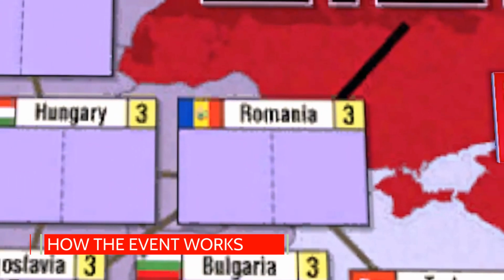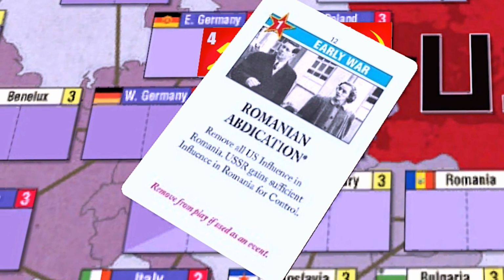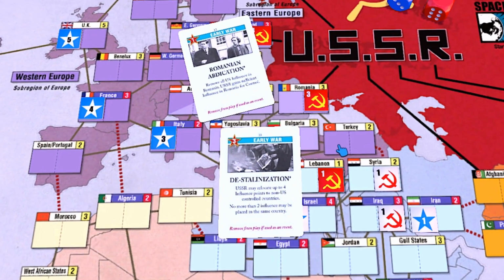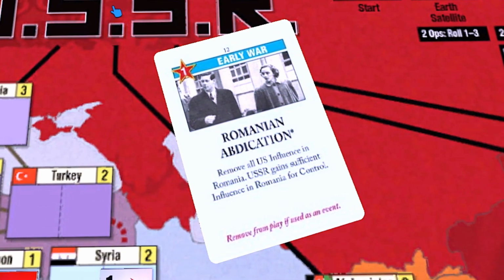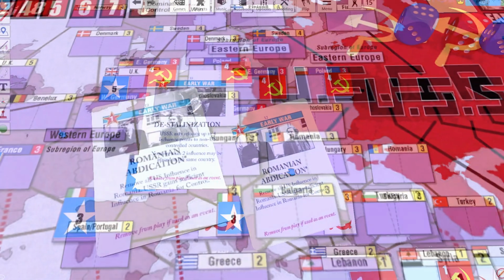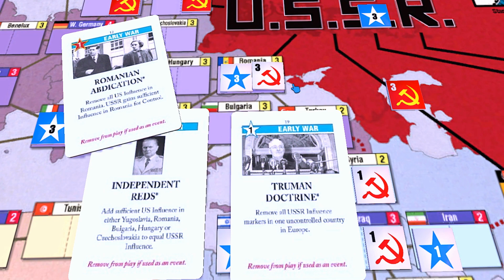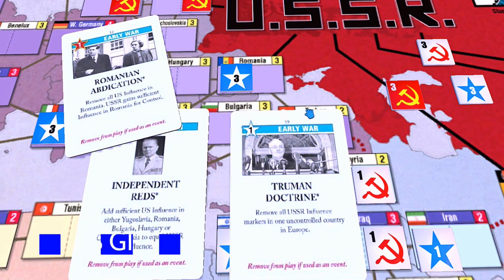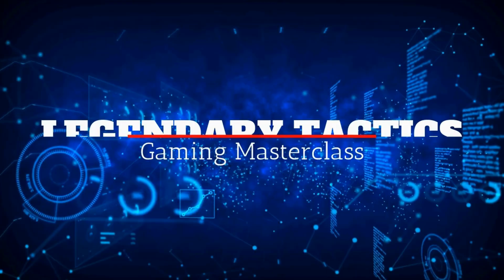TWILIGHT STRUGGLE Strategy / HOW Do You Play The ROMANIAN ABDICATION Card? / STRATEGY Tips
Today we go over the use of the Romanian Abdication card for both the US and USSR player.  Hope it helps!  This is a card that isn't a big event, but can add some value to both sides if played well.

"Now the trumpet summons us again, not as a call to bear arms, though arms we need; not as a call to battle, though embattled we are – but a call to bear the burden of a long twilight struggle..."
– John F. Kennedy

In 1945, unlikely allies toppled Hitler's war machine, while humanity's most devastating weapons forced the Japanese Empire to its knees in a storm of fire. Where once there stood many great powers, there then stood only two. The world had scant months to sigh its collective relief before a new conflict threatened. Unlike the titanic struggles of the preceding decades, this conflict would be waged not primarily by soldiers and tanks, but by spies and politicians, scientists and intellectuals, artists and traitors. Twilight Struggle is a two-player game simulating the forty-five year dance of intrigue, prestige, and occasional flares of warfare between the Soviet Union and the United States. The entire world is the stage on which these two titans fight to make the world safe for their own ideologies and ways of life. The game begins amidst the ruins of Europe as the two new "superpowers" scramble over the wreckage of the Second World War, and ends in 1989, when only the United States remained standing.

Twilight Struggle inherits its fundamental systems from the card-driven classics We the People and Hannibal: Rome vs. Carthage. It is a quick-playing, low-complexity game in that tradition. The game map is a world map of the period, whereon players move units and exert influence in attempts to gain allies and control for their superpower. As with GMT's other card-driven games, decision-making is a challenge; how to best use one's cards and units given consistently limited resources?

Twilight Struggle's Event cards add detail and flavor to the game. They cover a vast array of historical happenings, from the Arab-Israeli conflicts of 1948 and 1967, to Vietnam and the U.S. peace movement, to the Cuban Missile Crisis and other such incidents that brought the world to the brink of nuclear annihilation. Subsystems capture the prestige-laden Space Race as well as nuclear tensions, with the possibility of game-ending nuclear war.